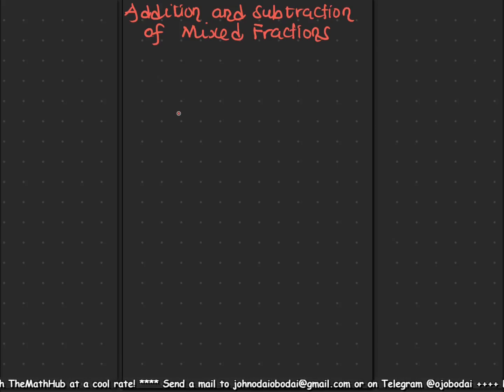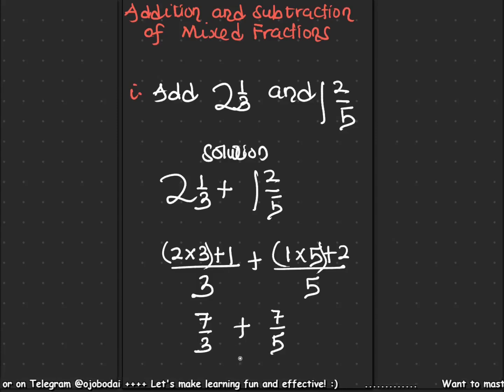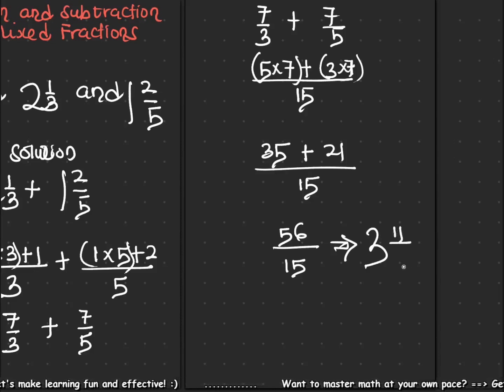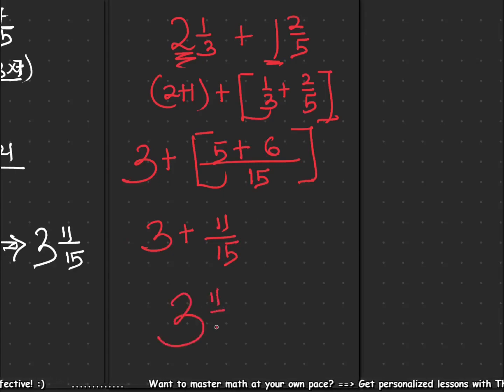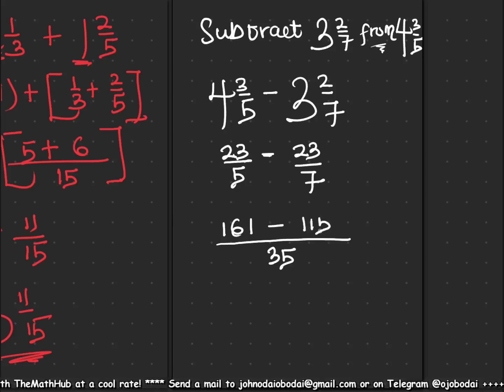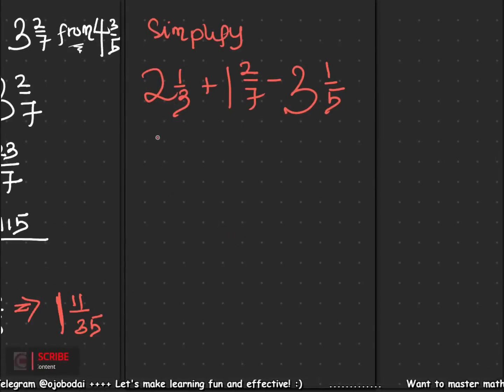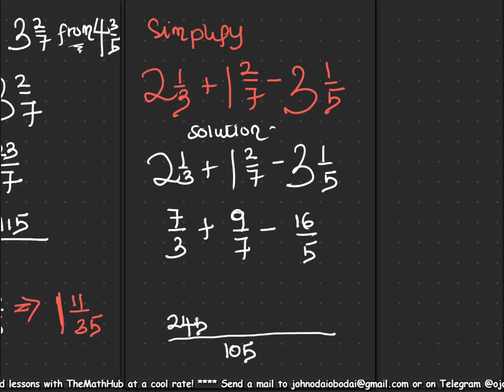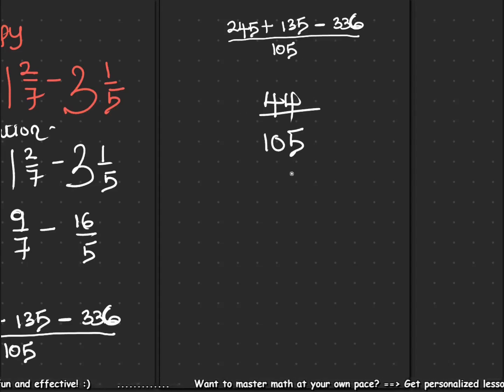Master the Addition of Mixed Fractions – Easy & Fast Methods!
Adding mixed fractions can be tricky, but in this video, we break it down step by step! 🚀 Learn the easiest methods to add mixed numbers quickly and accurately, with plenty of examples to help you practice.

📌 Timestamps:
0:00 Intro
1:27 Example One
5:30 Faster Method of Adding Fractions
6:56 Example Two
10:12 Example Three
15:19 Try Questions

By the end of this video, you'll be able to add mixed fractions with confidence! Don't forget to try the practice questions at the end.